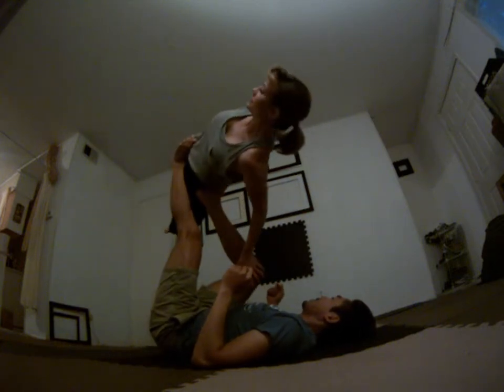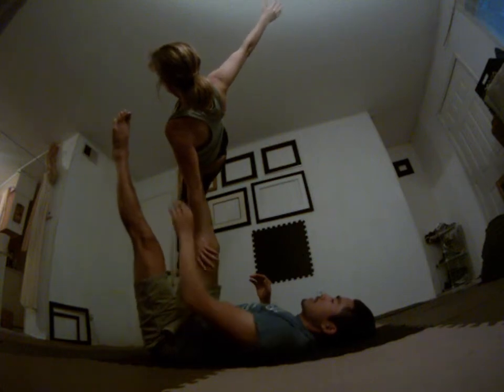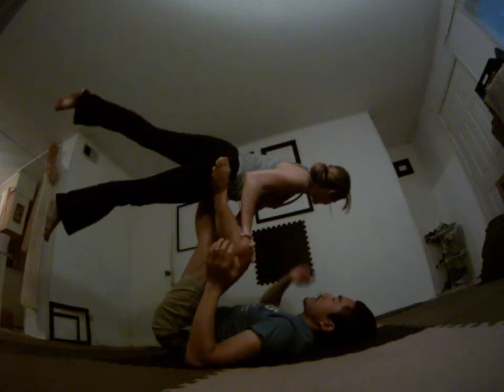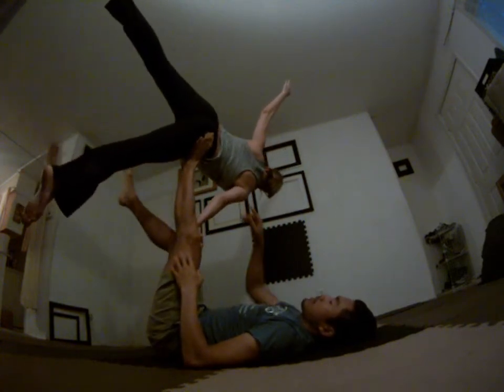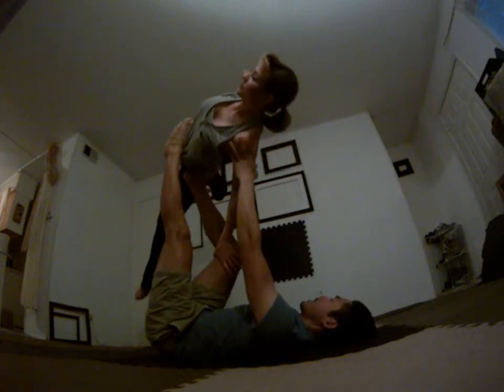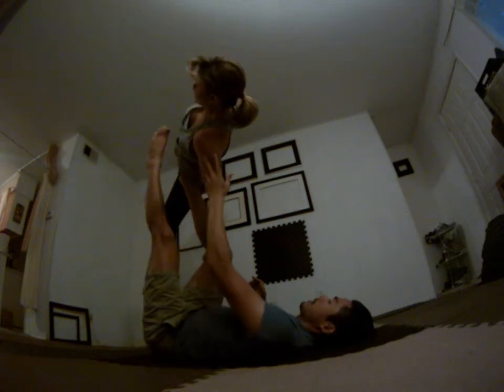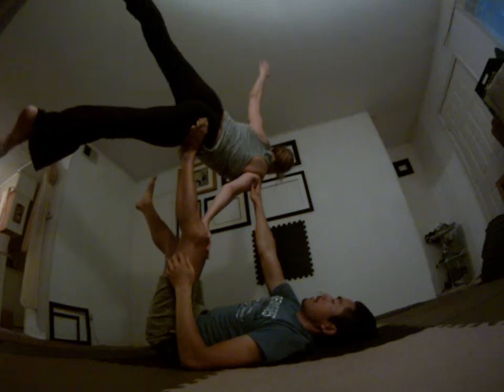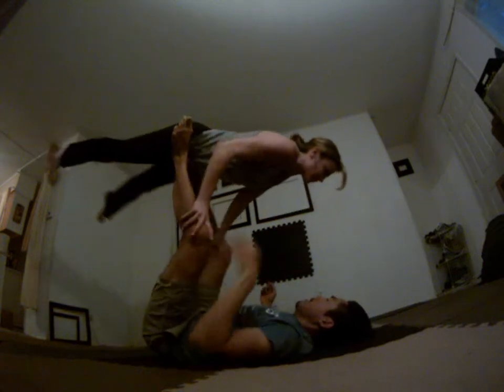Acro Yoga Tutorial Side Star toSide Star int